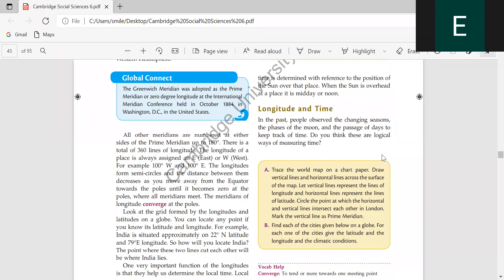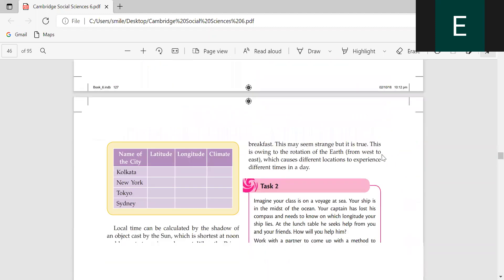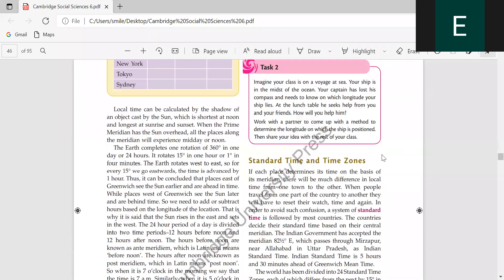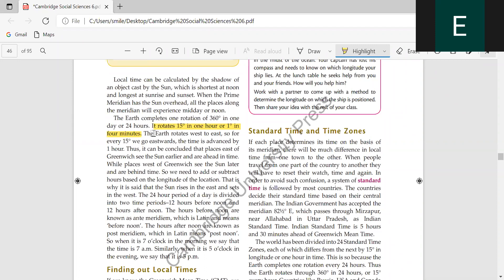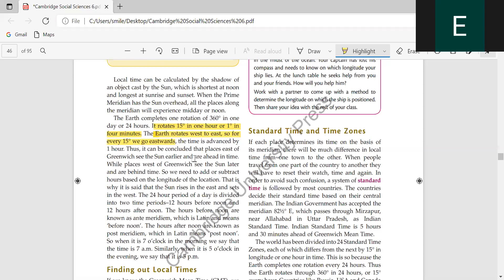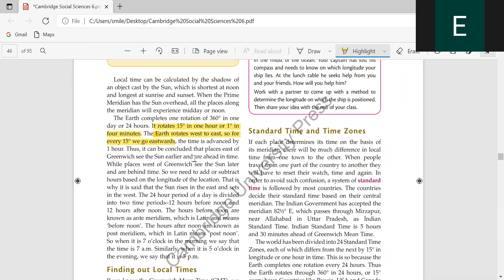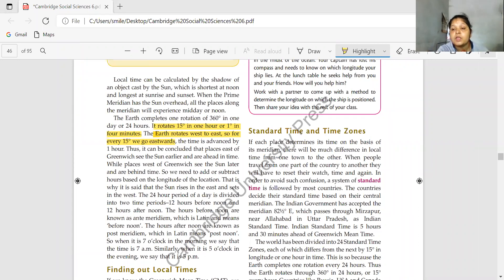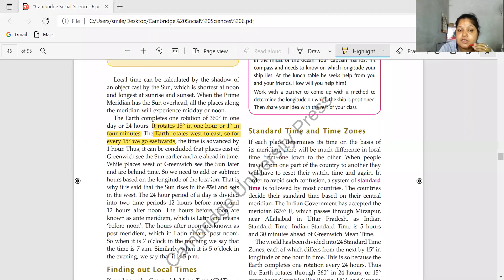longitudes and latitudes 6th